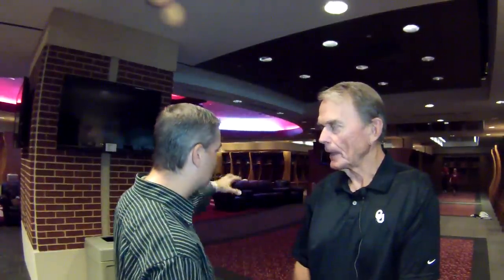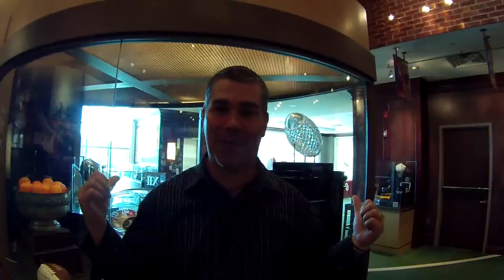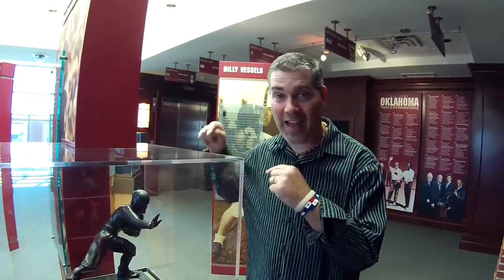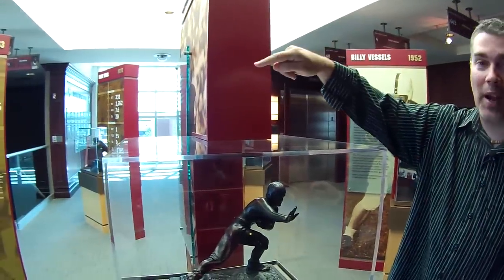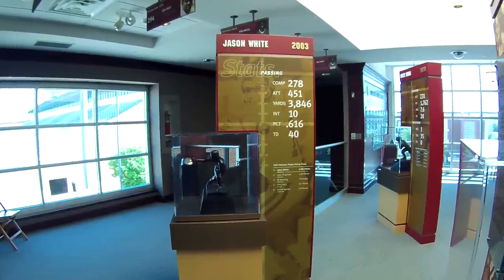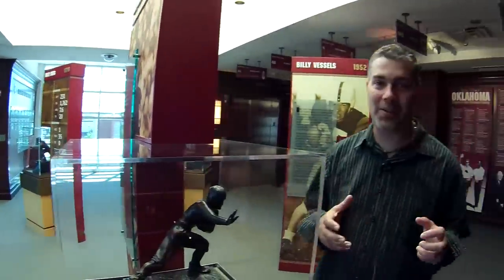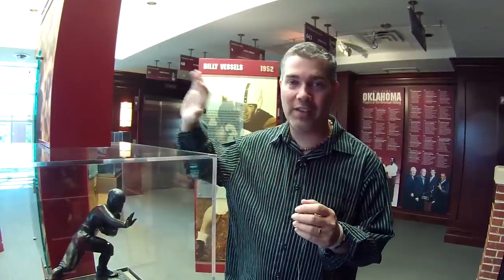Behind The Scenes Of Oklahoma Sooner Football (Part II)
Most college football fans see only the product on the field during game days. However, there is a lot of managing, preparation and hard work that goes into producing a winning football program. Director of Football Operations Merv Johnson gives us an inside look into what goes on behind the scenes of Oklahoma football in preparation for game day.